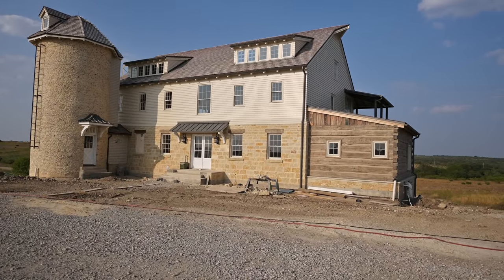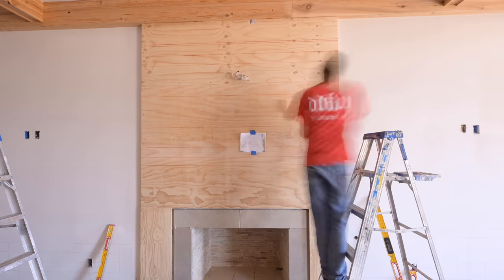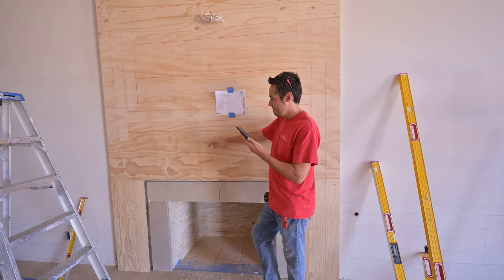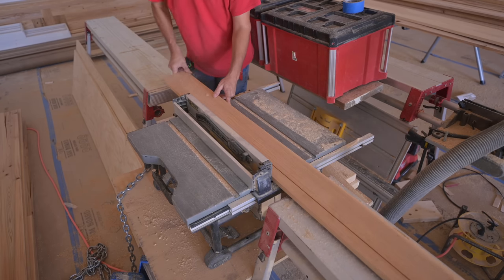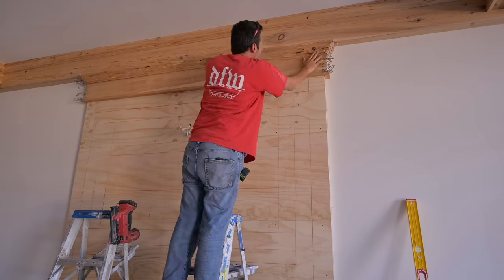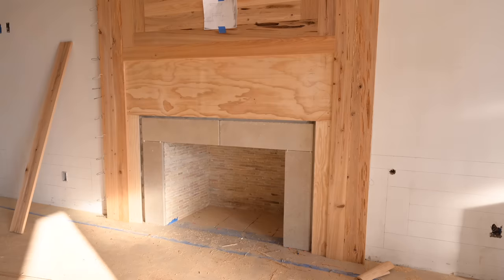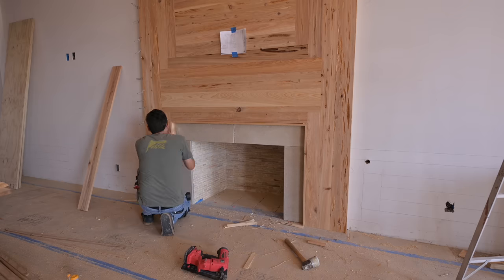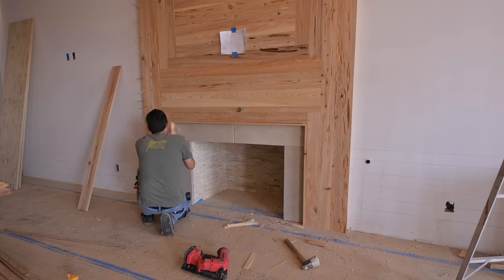Classical Fireplace Mantel Full Build - Timeless Carpentry